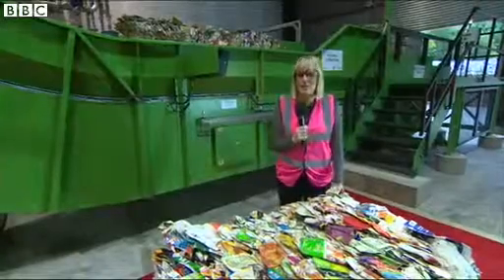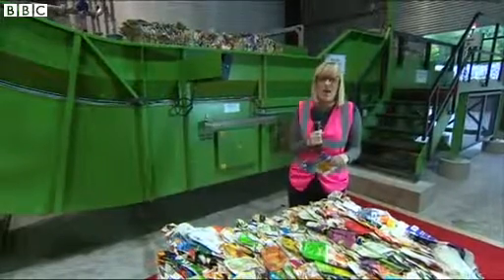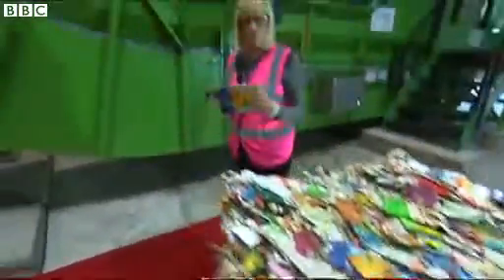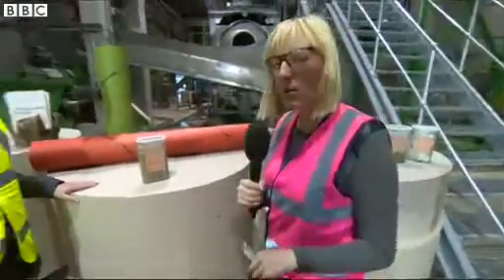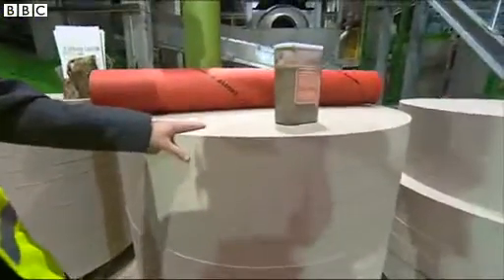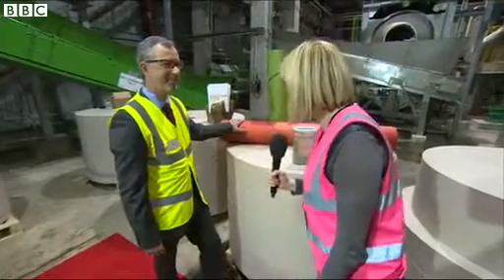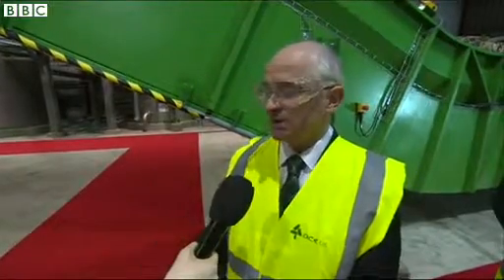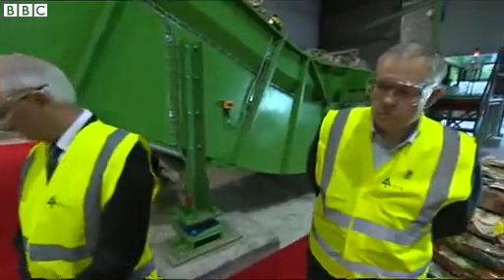The BBC tours the UK's first carton recycling plant